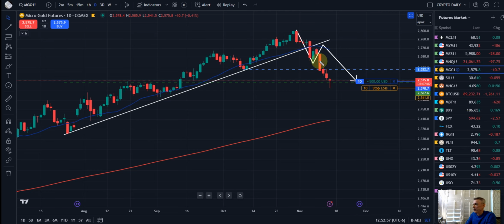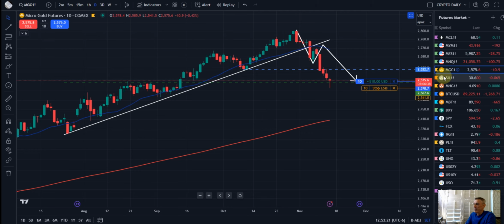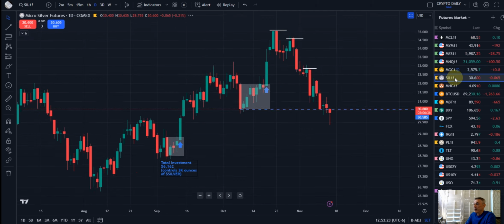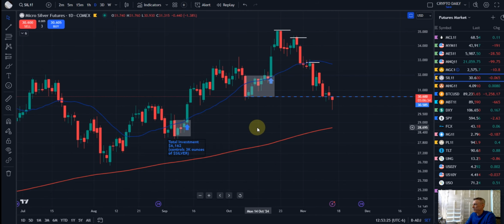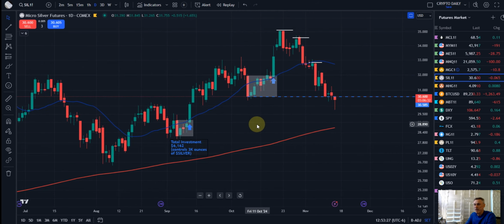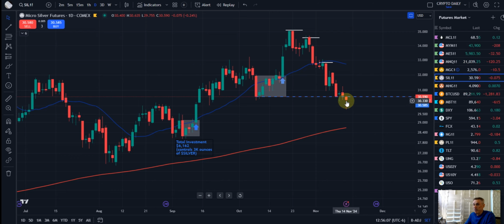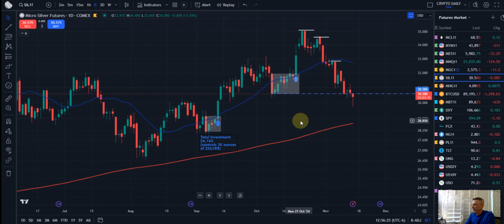This is the trade set up we used for GOLD and this is our next trade set up for SILVER